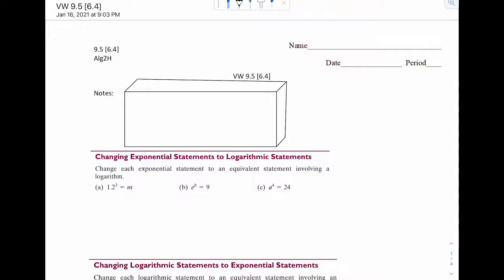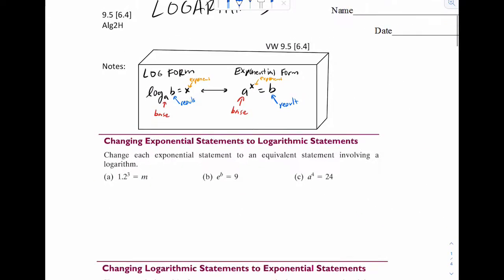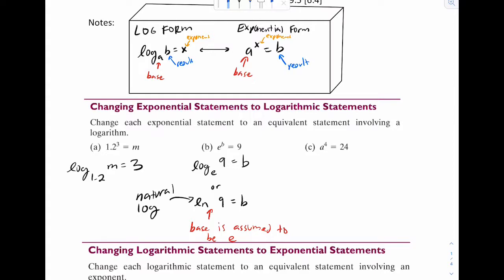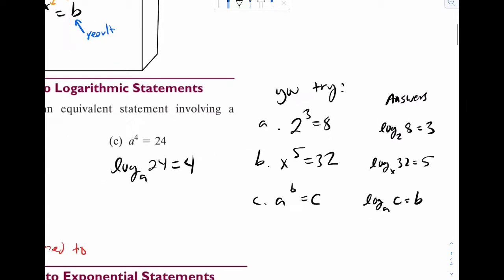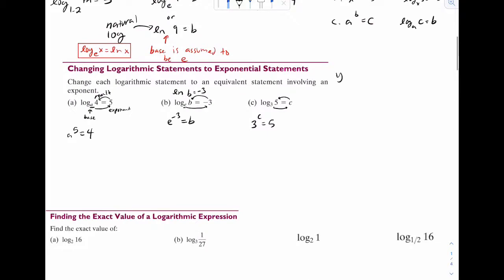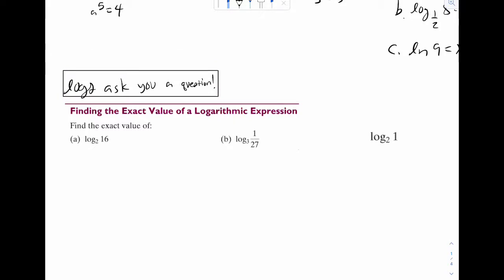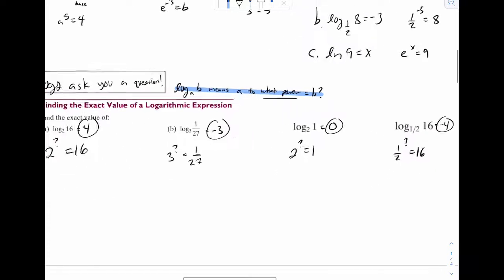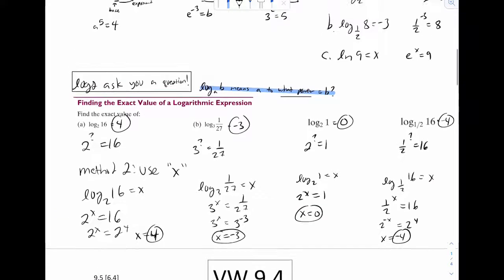2H VW 9.5